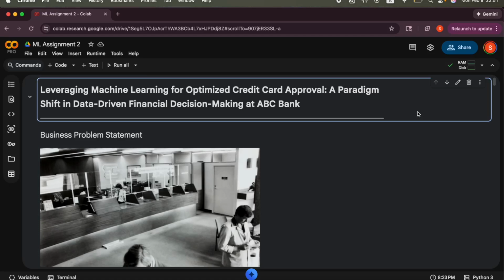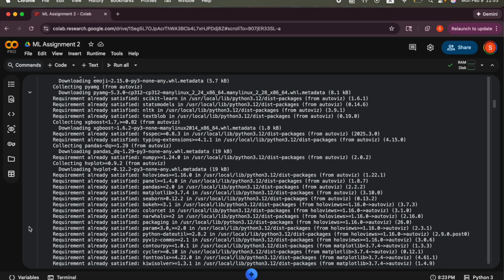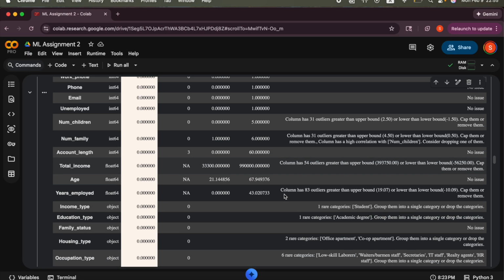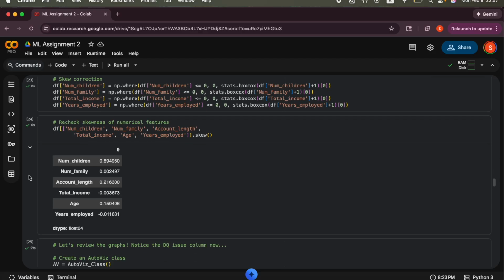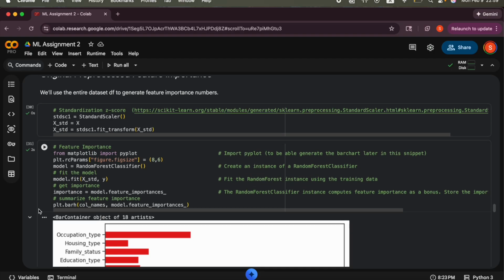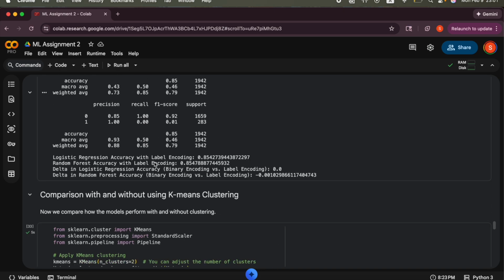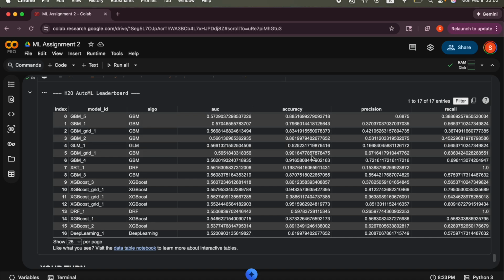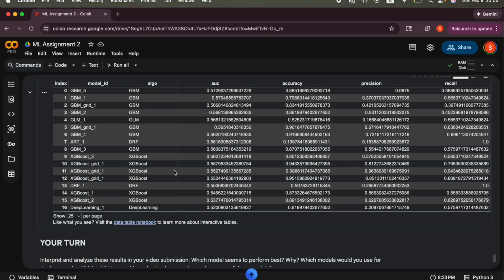Solving Class Imbalance at ABC Bank using ML/AI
This video presents a comprehensive Machine Learning workflow designed to automate credit card approvals for ABC Bank. The project focuses on transitioning from manual reviews to a data-driven classification model, prioritizing regulatory compliance and risk management.